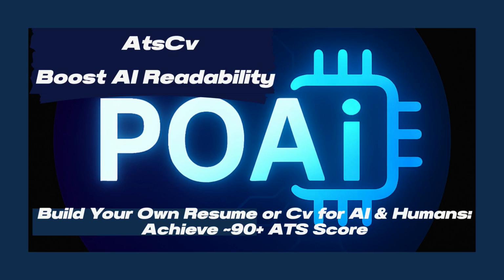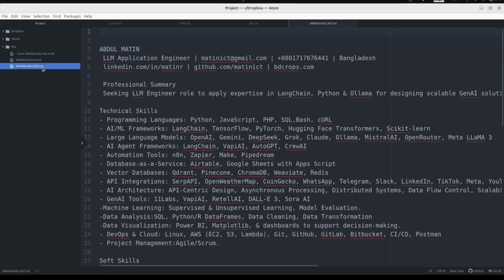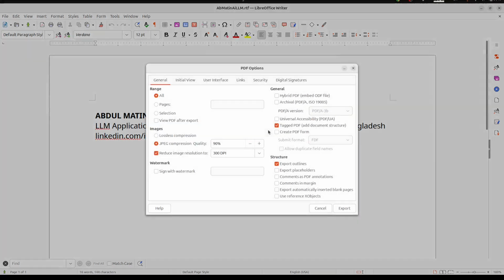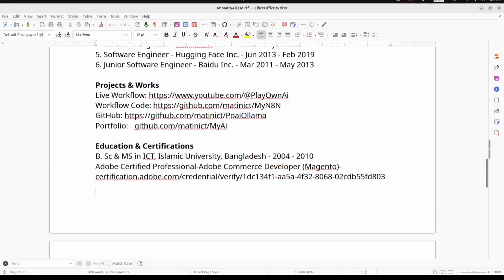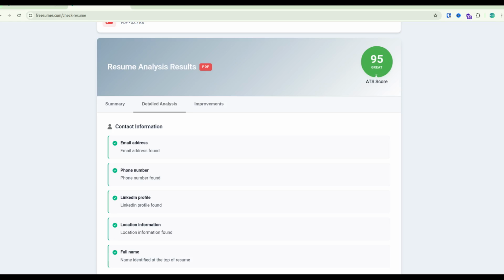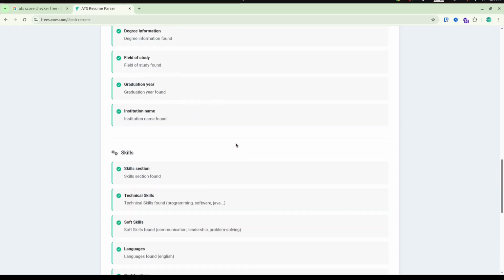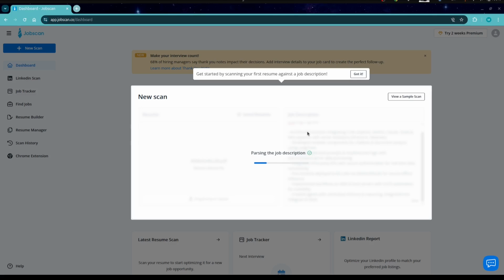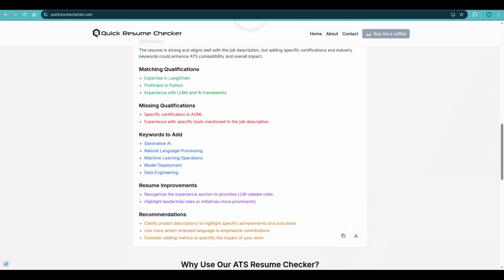Build Your Own ATS Resume Free For AI & Humans: Boost Readability Achieve 90+ Score Step-by-Step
Welcome to PlayOwnAI!

In this indepth tutorial, we're building an ATSfriendly resume that's optimized for both AI screeners and human recruiters. We'll show you how to achieve a resume readability score of 90+ and pass the initial ATS checks that 90% of companies use.

We'll start with a simple text file and transform it into a professional, polished resume using the Rich Text Format (.rtf). You'll learn how to properly format your resume with bolding, new lines, and other styles to ensure it's parsed correctly by applicant tracking systems.

This video is packed with practical, step by step guidance. You'll see:
 The foundation: Using a basic text editor to organize your content.
 The magic of .rtf: How to add professional formatting without breaking the ATS.
 Sectionbysection construction: Building key sections like Professional Summary, Technical Skills, and Work Experience.
 The "Why": Understanding the crucial difference between a .txt and a .rtf file for resume building.
 Live scoring: We'll test our completed resume on multiple online ATS checkers, including resume.ai, Jobscan, and resumeatschecker.com, to show you how different systems score your resume and what to look for.
 ATS Compatibility Score Summary:
 Improvement tips: We'll analyze the results and provide actionable advice to boost your score, such as adding specific keywords, quantifying achievements, and improving formatting.

Don't let your resume get lost in the digital stack. This is your guide to creating a standout CV that gets you noticed.

Video Chapters:

 0:00 Intro: The ATS Challenge and Our Solution
 1:00 Tools of the Trade: Why We Need a Simple Text Editor
 2:30 From Text to Format: The Power of .RTF Files
 4:00 Building the Foundation: Essential Resume Sections
 7:00 SectionbySection Formatting with .RTF
 10:00 First ATS Test: Getting Our Initial Score
 12:00 The Jobscan Test: A Deeper Look at Keywords
 14:30 The AI Analysis: Identifying Strengths & Weaknesses
 16:00 Pro Tips: Optimizing Your Resume for a 90+ Score
 17:30 Final Thoughts & Call to Action